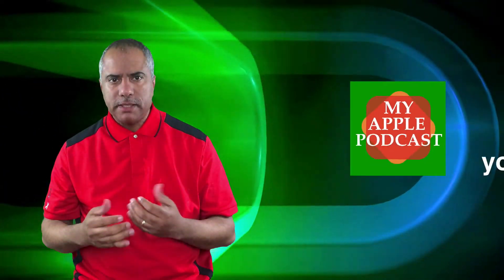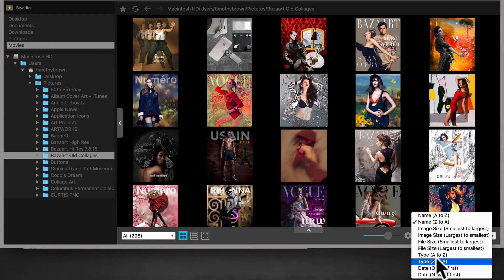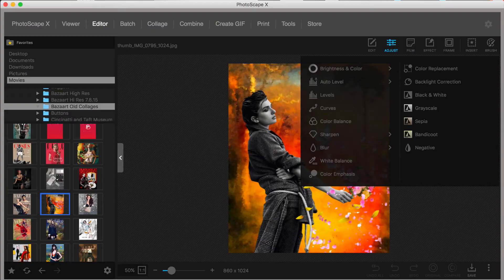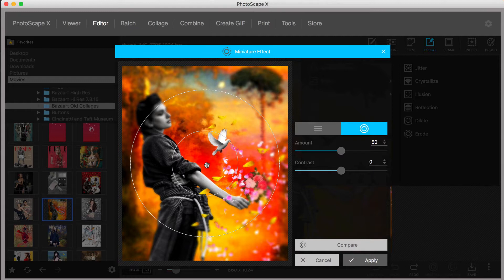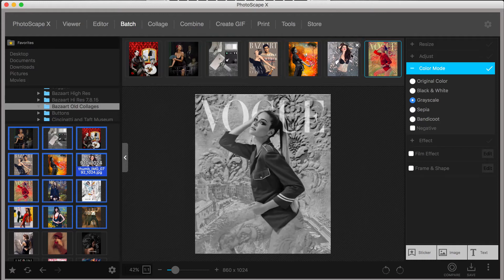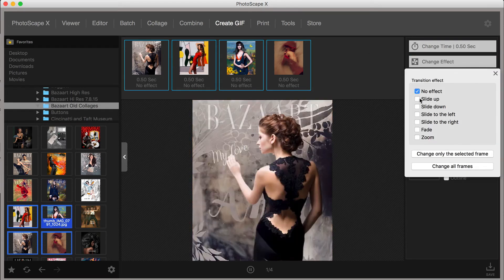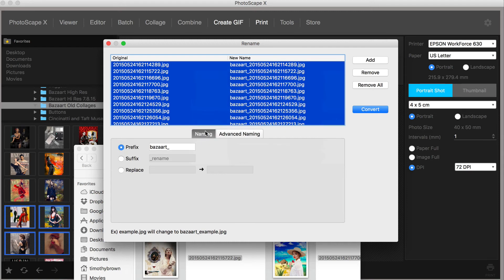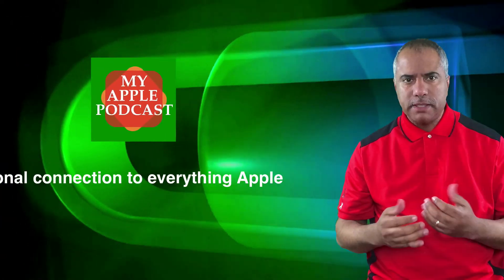PhotoScape X: A Photo Editor for the Mac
PhotoScape X is an all-in-one photo editor that comes with a wide range of adjustment tools and filters, and the ability to create collages, animated Gifs, combinations, rename files, and edit photos in bulk. The app is amazing!